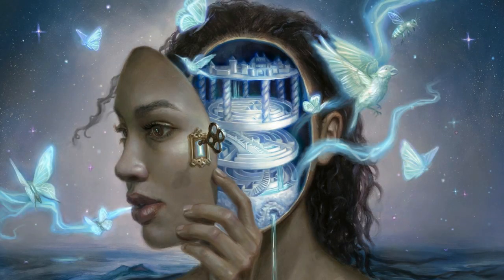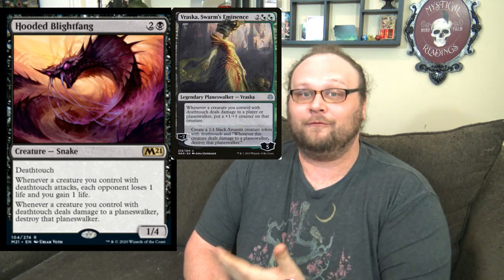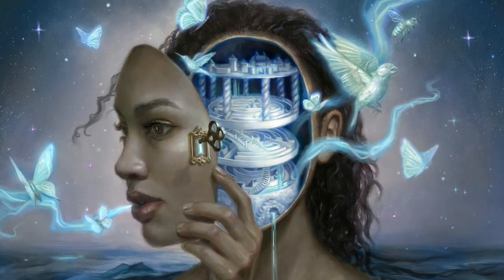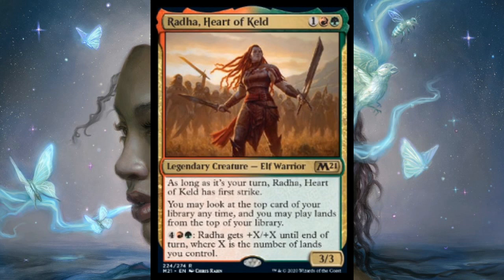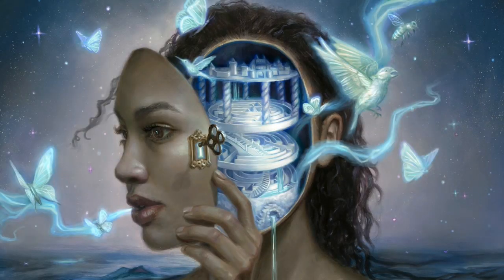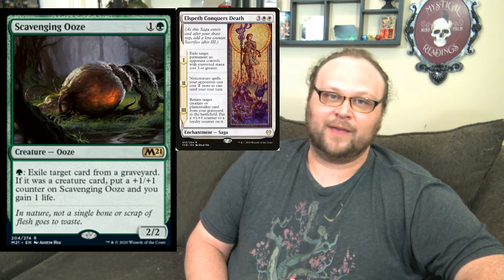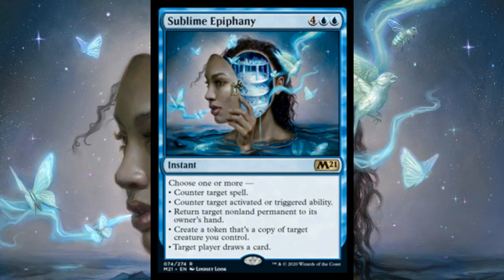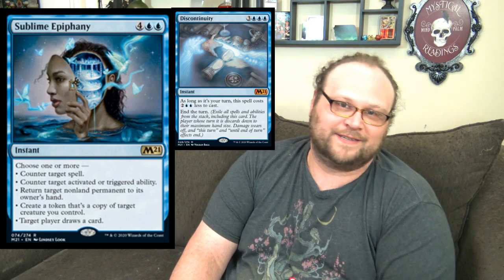Core 2021 Previews Day 8: Sublime Epiphany, Radha, and More!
Dev checks out this weekend's Core Set 2021 previews and spoilers, including Scavenging Ooze, Radha, and Sublime Epiphany!

    Category
        Gaming